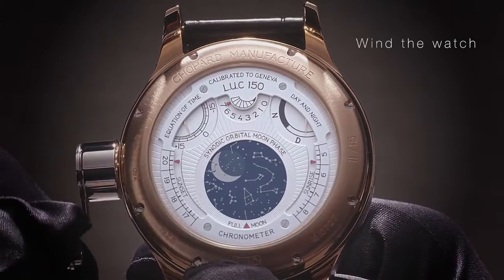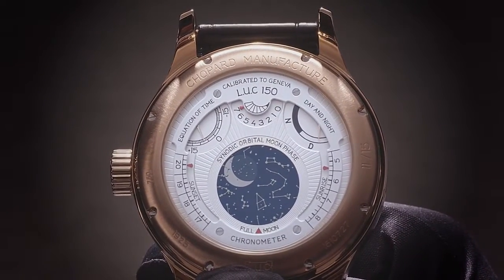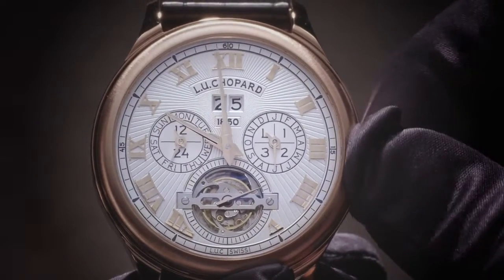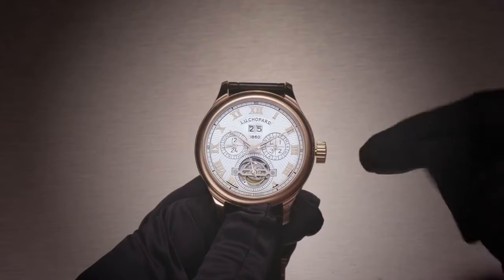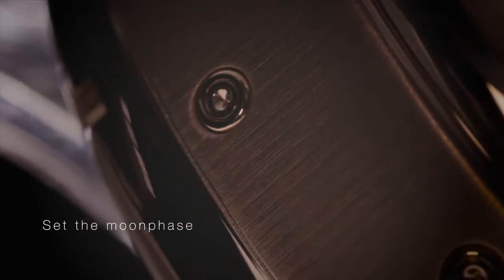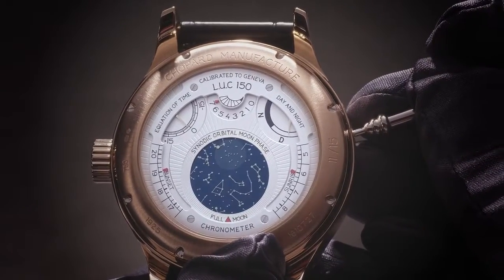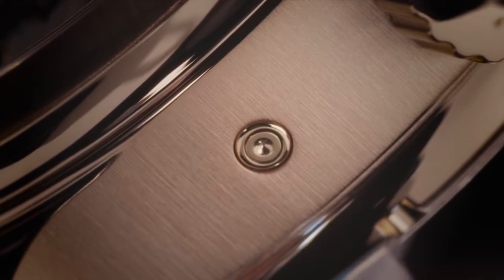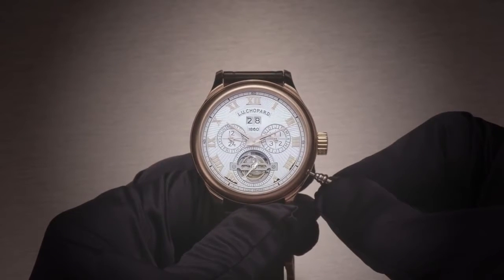“Chopard L.U.C 150 All-In-One” - Instructions for Use of the L U C All In One.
This watch has been crafted in the Chopard workshops and has successfully undergone the various testing phases. Nonetheless, the specific characteristics of its mechanism and functions naturally require you to comply with the indications provided in the instruction manual and in this video.

Impeccable elegance, flawless quality, and state-of-the art technical sophistication make L.U.C watches the perfect timepiece for the modern gentleman who appreciates the finer things in life.

To mark its 150th anniversary, Chopard presents one of the major complications of the watchmaking art: the Equation of Time which, in association with the Perpetual Calendar, provides a mechanical reflection of the fabulous dance of the heavenly bodies. Further enhanced with a Tourbillon, this masterpiece of complexity – chronometer-certified by the COSC and bearing the Poinçon de Genève – is naturally issued in a strictly limited edition.

Discover exclusive, handmade timepieces equipped with beautiful mechanical movements, designed by our talented watchmakers.

Explore our selection of handmade watches below or discover watchmaking excellence through the L.U.C collection, epitomizing the quintessence of Swiss Haute Horlogerie and also through our L.U.C collection